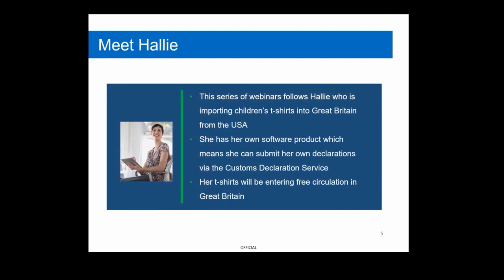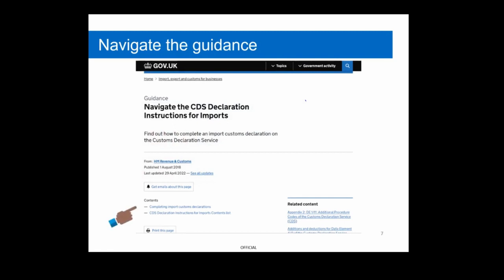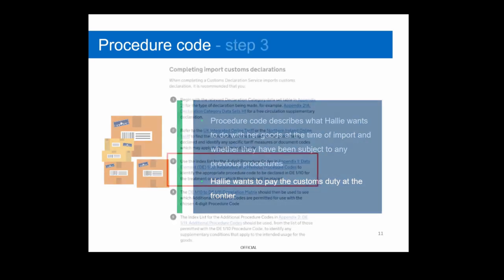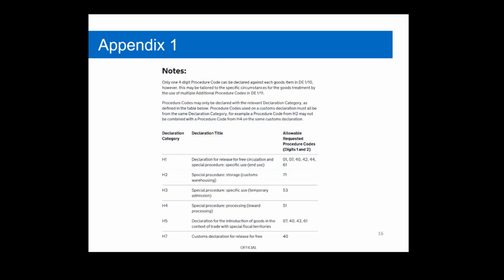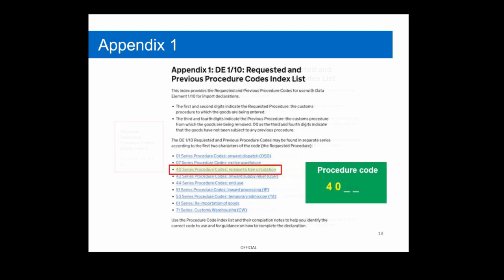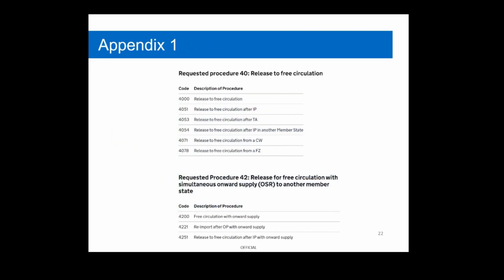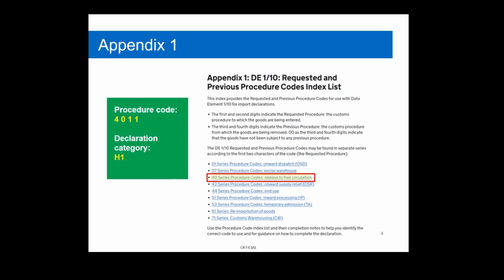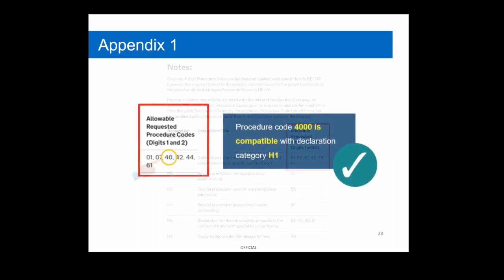Customs clearance instructions for imports – Step 3– how to identify the procedure code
how to identify the procedure code